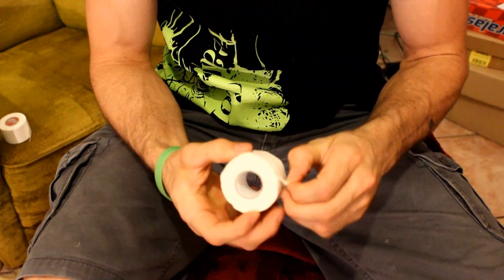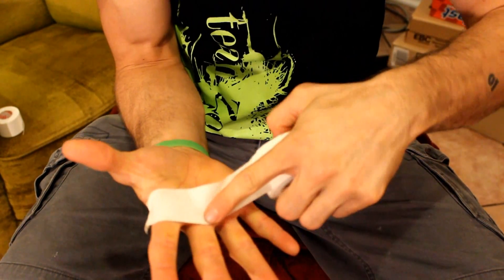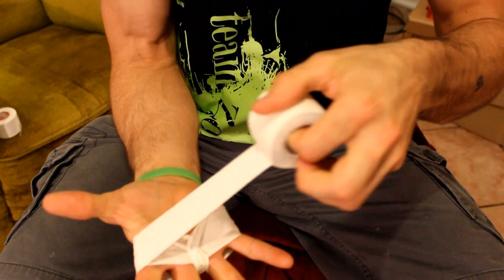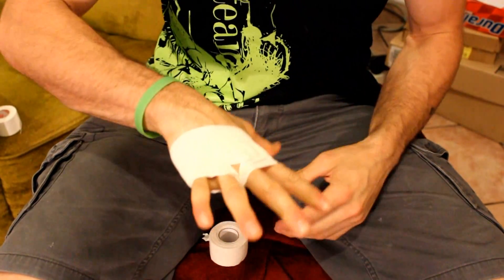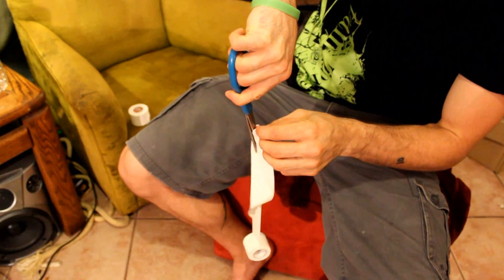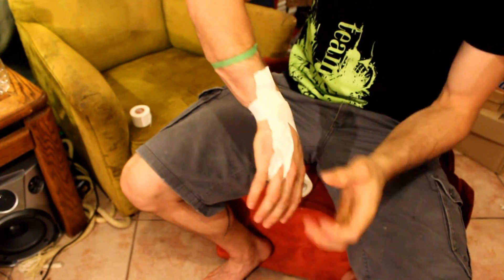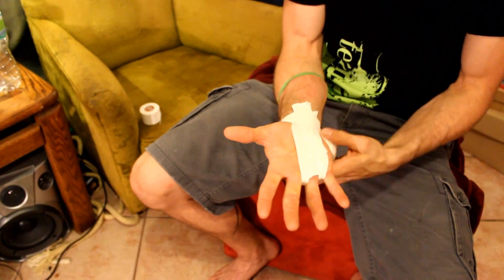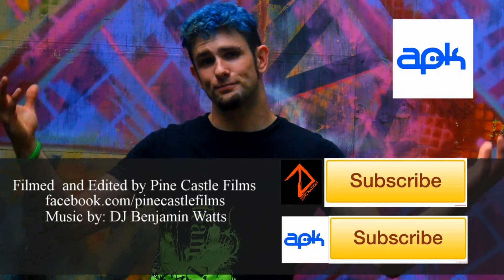Zoic Tape Tutorial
This is the proper way to tape your hands.